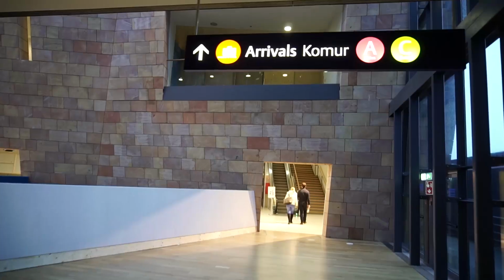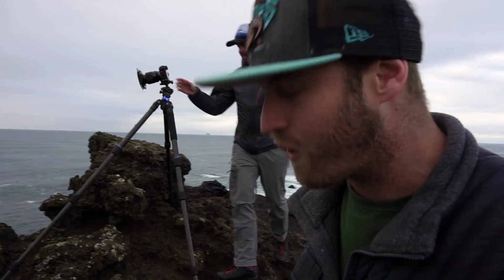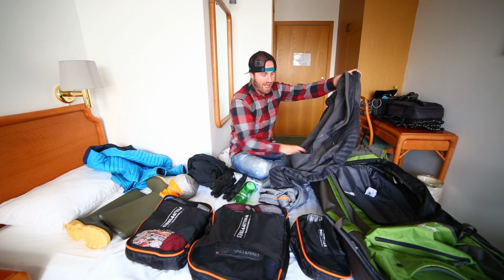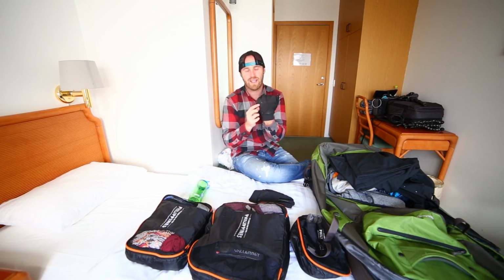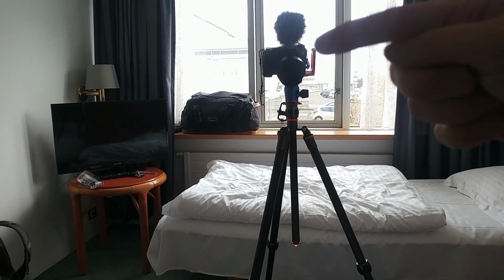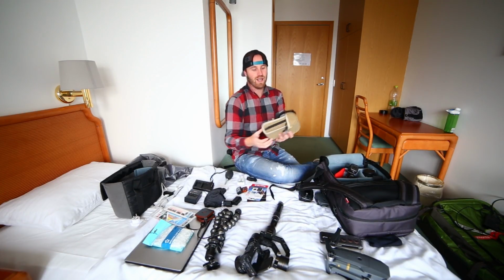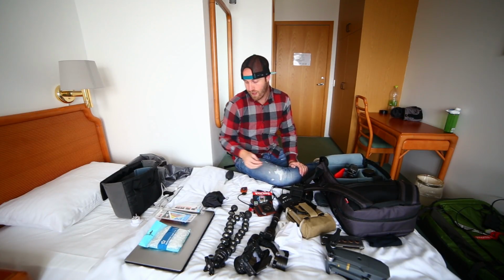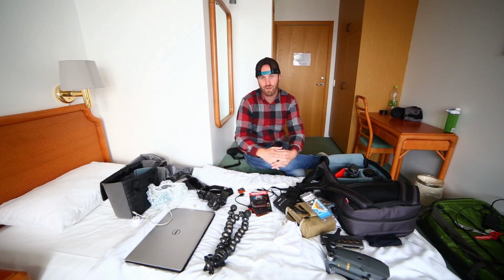Packing for Iceland as a Photographer | Iceland Photography Vlog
This is packing for Iceland as a photographer. The packing tips for Iceland start at 5:00. Before that, it's a photography vlog.
For their Iceland photography, follow @Photojbartlett and @Ivanthorphoto on Instgram. You can follow me at @brendanvanson.
Packing for Iceland can be tricky.  It's a place where the weather changes constantly and the wind and rain can kind of batter you.  But, I think that the trick in packing for Iceland is to think in layers.  Bring normal clothing for your inner wear, and then pack wind and rain proof stuff for your outer wear.
The packing tips for Iceland that are the most important are the ones that teach you how to keep dry.  And, not only your person but your camera gear. Bringing shower caps, for example, can keep water off of your camera. And, bringing a rain guard for your backpack can also keep it dry.
Other packing tips for Iceland include bringing rubber boots to keep your feet dry. Especially as a photographer, you're going to be in wet grasses and maybe in creeks a lot. So, you are going to want to keep your feet dry. To keep them warm, also bring warm socks; and lots of them.  You'll burn through socks like crazy in Iceland, so pack more than you think you'll need.
When packing for Iceland as a photographer, you also have to think about lenses. I'd recommend bringing a wide angle, a telephoto, and a lens fast enough for shooting starts.
Photography in Iceland is a lot of fun. But, it can be a mission because of the weather.  And, the gear you bring doesn't really matter as much as keeping it dry and safe.
This is the first vlog from Iceland, there will be more to come; 8 to be exact.